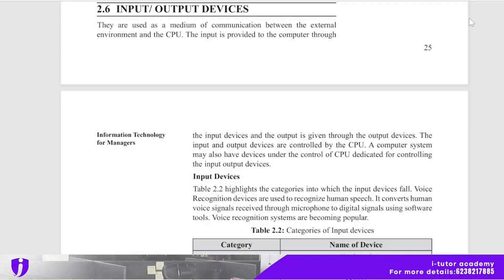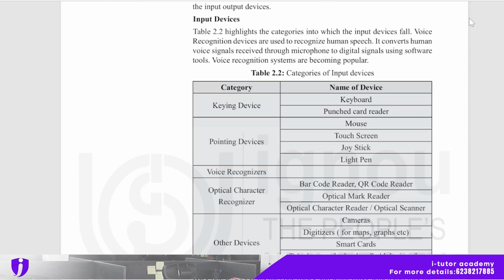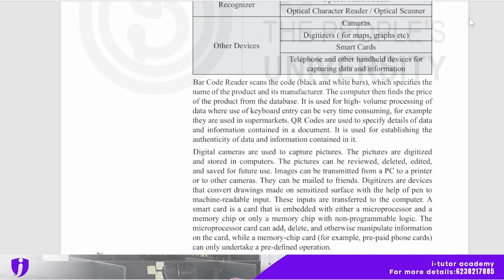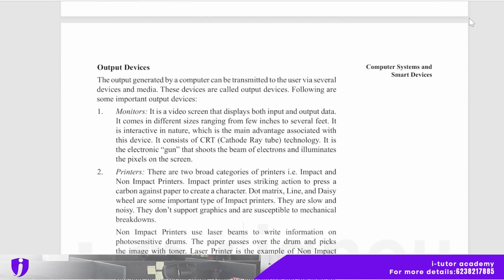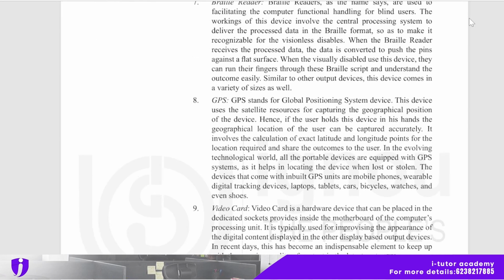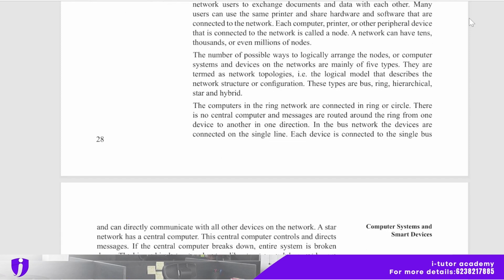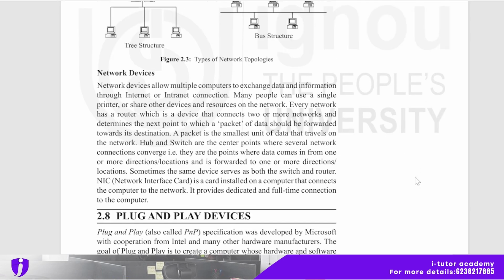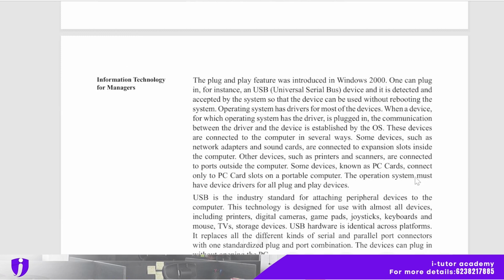IGNOU MBA JOURNEY MMPC:008: INFORMATION TECHNOLOGY AN OVERVIEW | UNIT 2: COMPUTER SYSTEMS | PART 4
MMPC-008 : COMPUTER SYSTEMS AND SMART DEVICES
itutor Academy